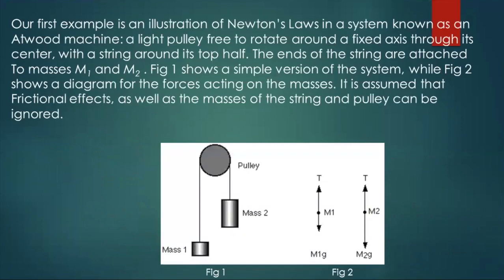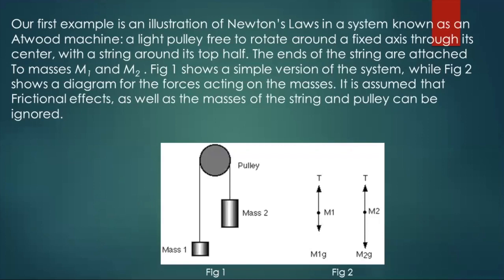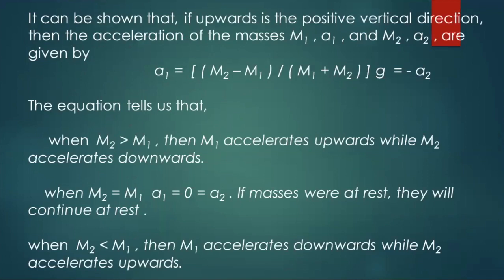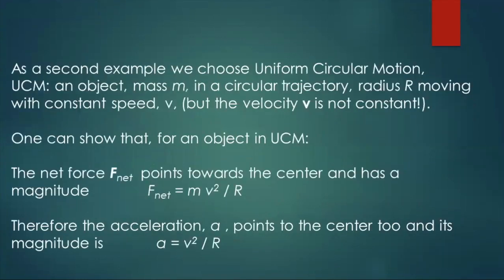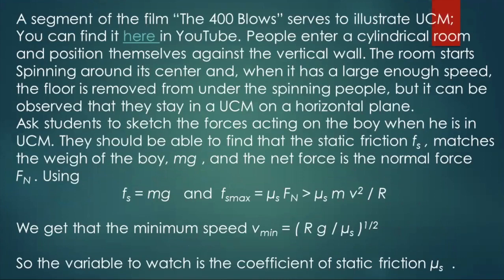Using YouTube.com in Teaching Physics with Victor Coronel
Victor Coronel, PhD, Baruch College (NY)
There is a very extensive collection of music videos from all over the world available in Some of them were, unwittingly I think, made so that they are excellent illustrations of a physical law. As an example we have the case of Newton's Second Law using the Atwood Machine, illustrated in the video of a song "The Logger" I will illustrate the presentation with two or three more videos and summarise what, in my opinion, are basic characteristic of the videos that can be used, (by teachers, to make physics more interesting and captivating to students): 1) Clearly related to the concept being discussed in class, 2) simplicity, 3) Free of gender, race, and religious bias, etc. Then I will make available a very extensive list of videos and their related topic of physics illustrated in them.